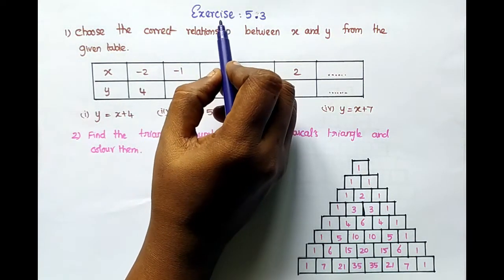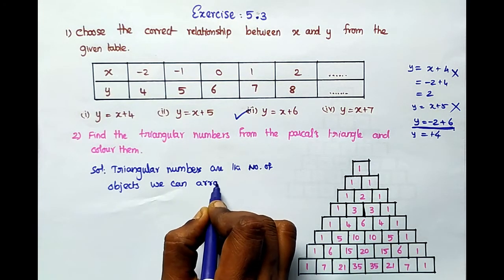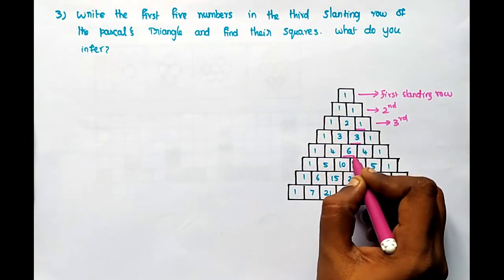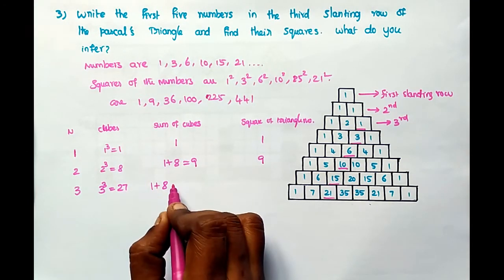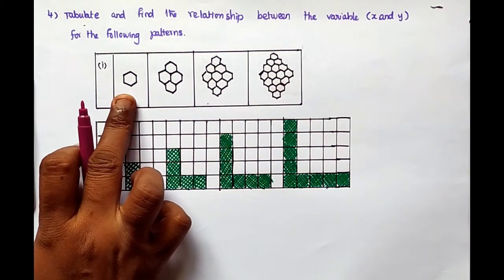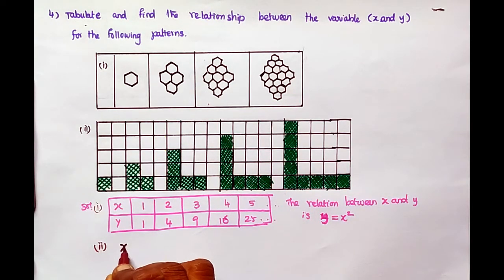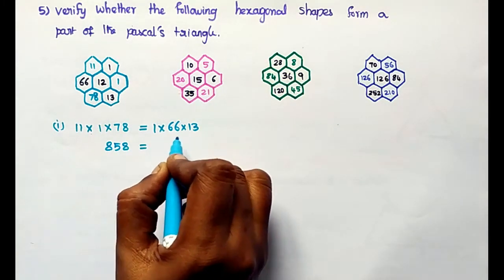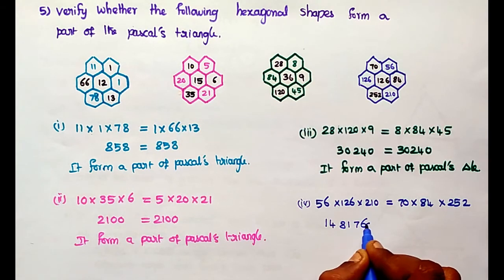MATHEMATICS STD 7 | INFORMATION PROCESSING | TERM - 2 | CHAPTER - 5 | EXERCISE - 5.3